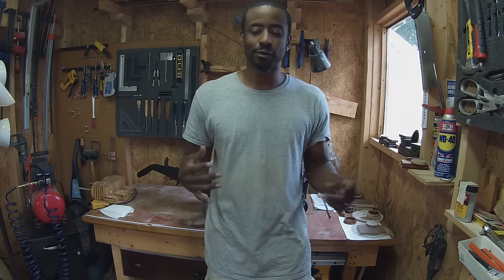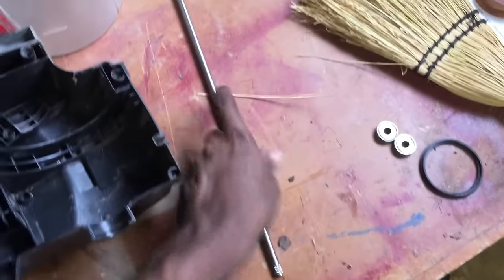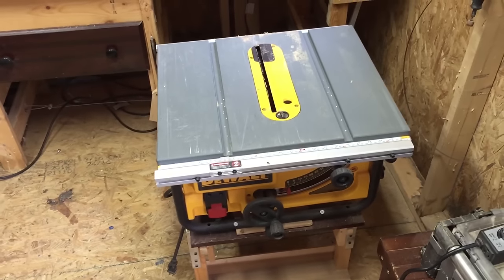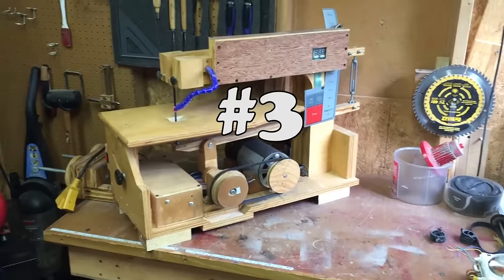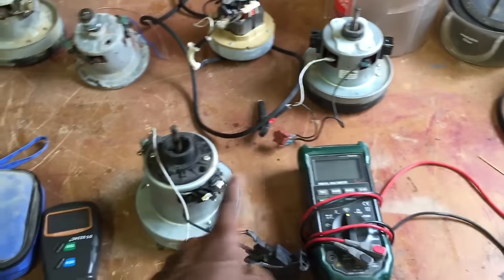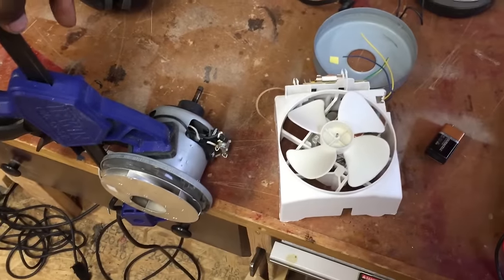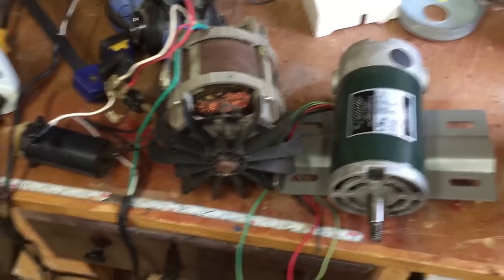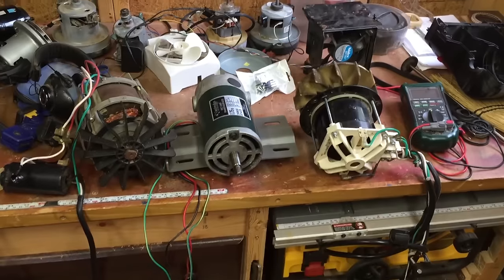Things You Can Make With A Vacuum and Other Salvaged Motors: # 010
I take a vacuum apart and show examples of the parts being used for various shop tools.

Two shop vac,
scroll saw,
belt sander,
disc sander.

vacuum motors,
electric wood chipper motor,
two treadmill motors,